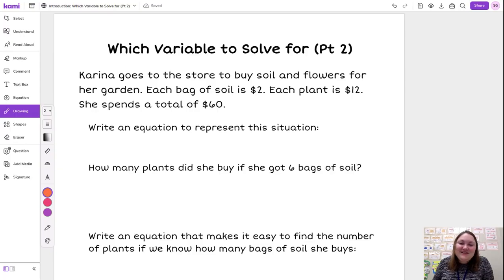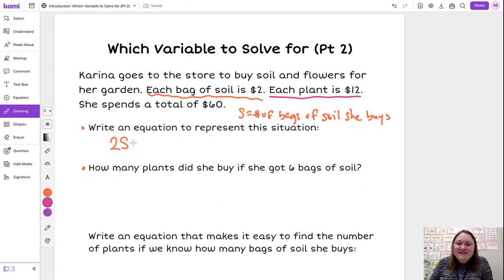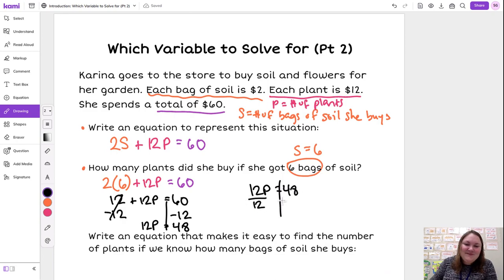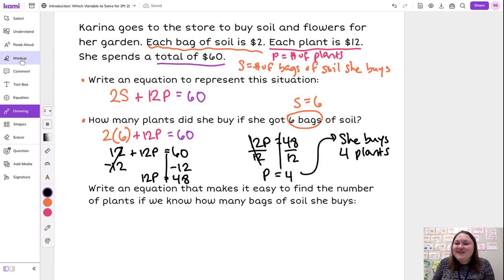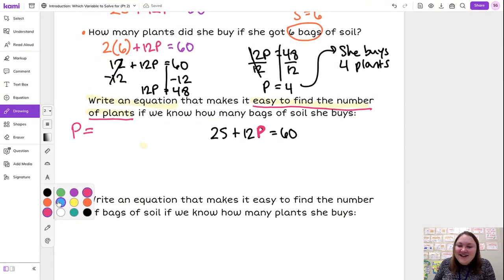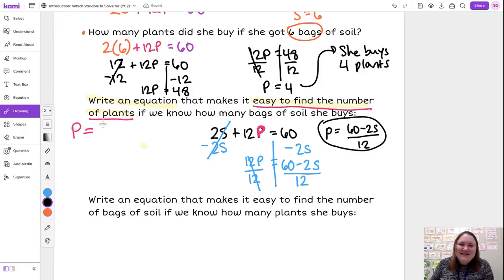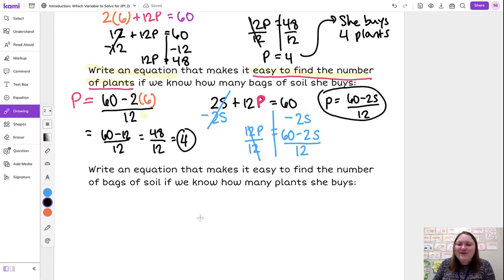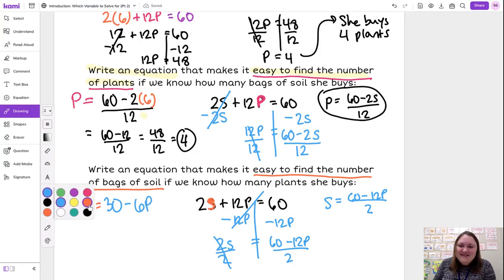Introduction: Which Variable to Solve for (Pt 2)